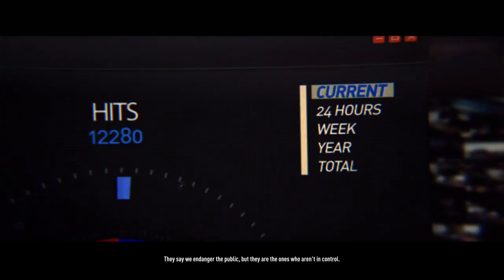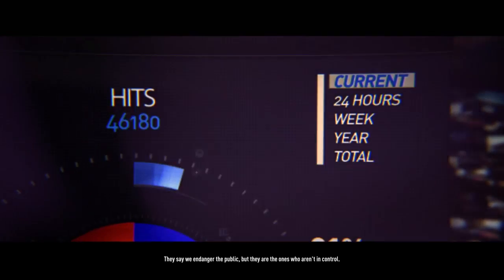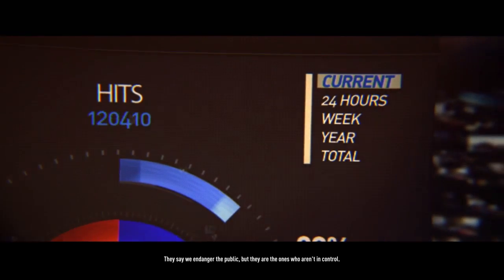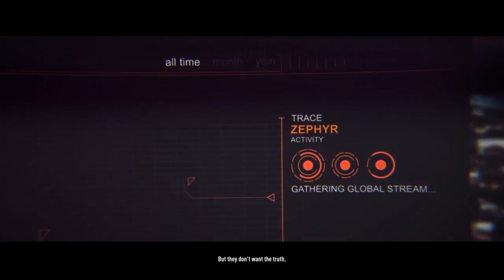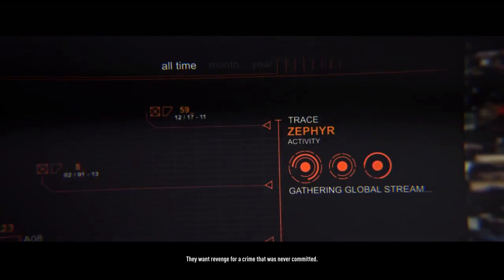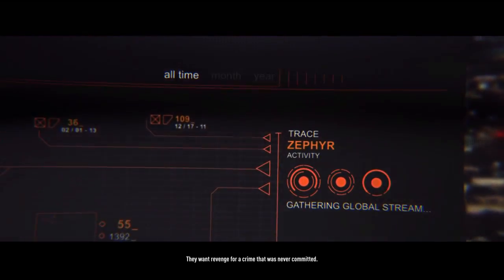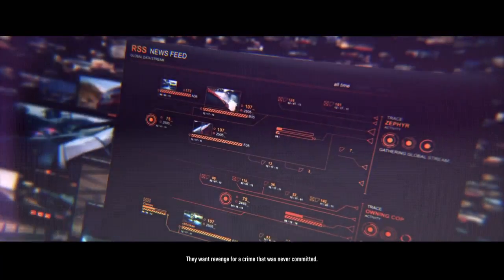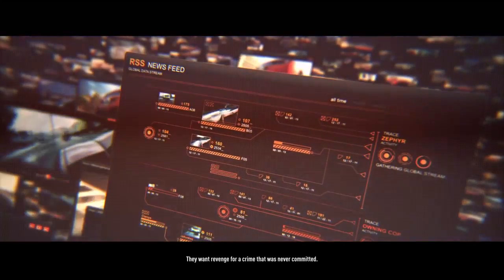Need for Speed Rivals Chapter 3 Movie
Chapter 3 Intro